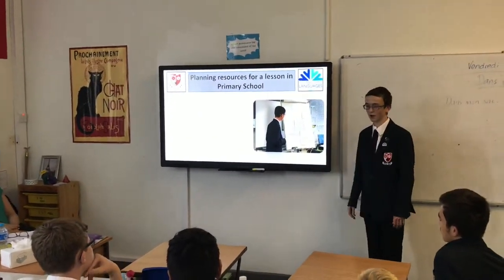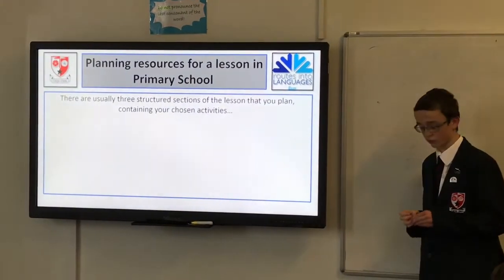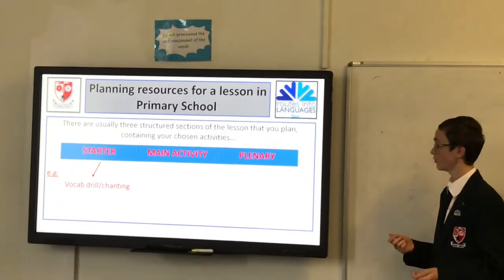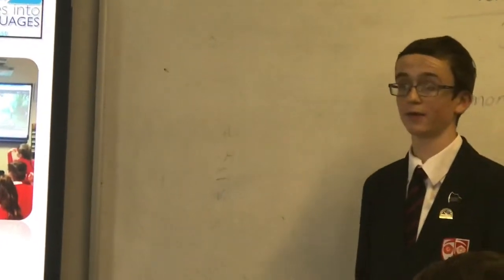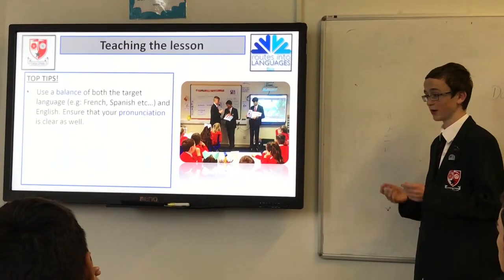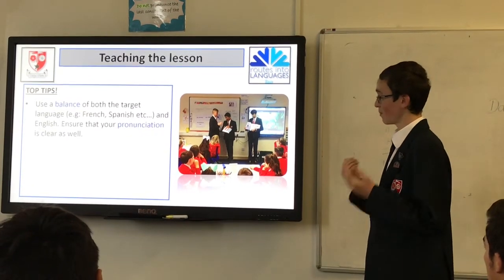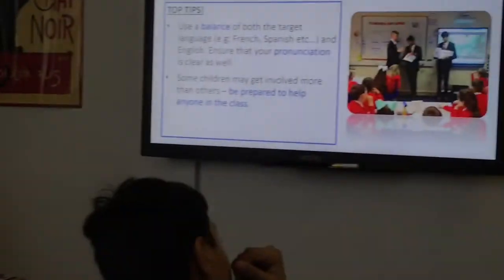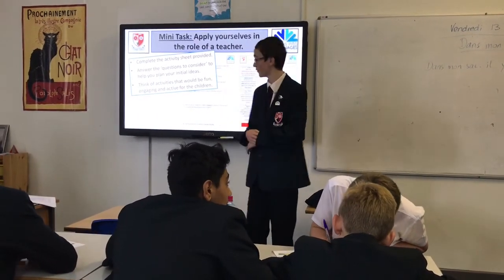Matthew leads the leaders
Matthew is talking to the new Language Leaders about his experience last year and what makes a good lesson.